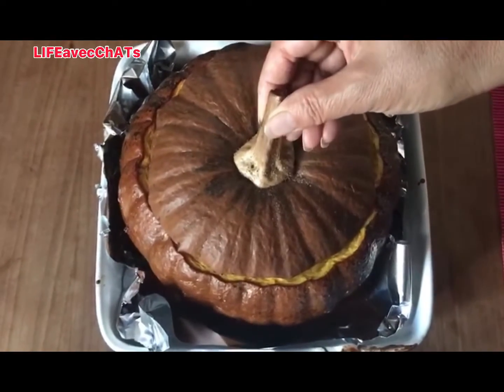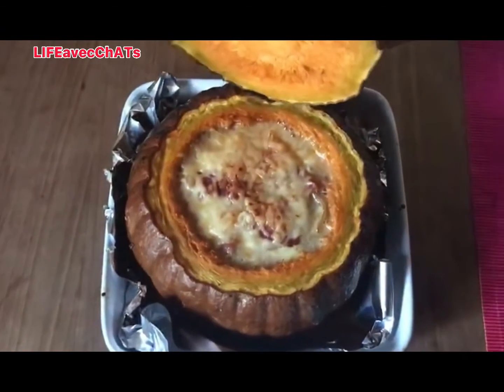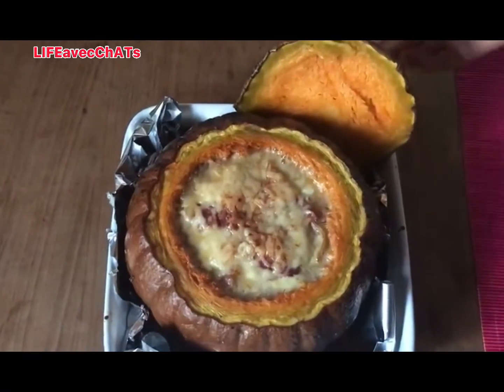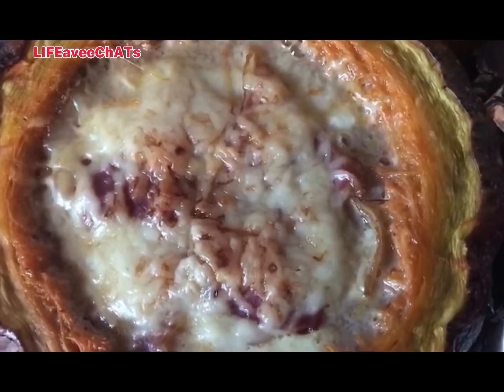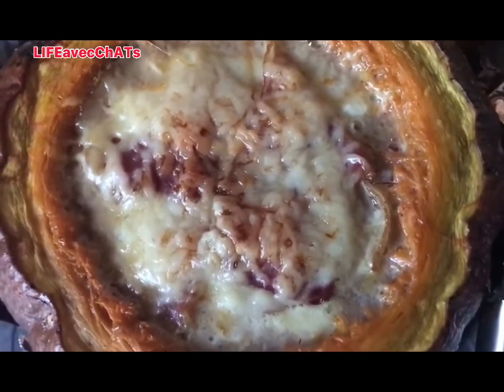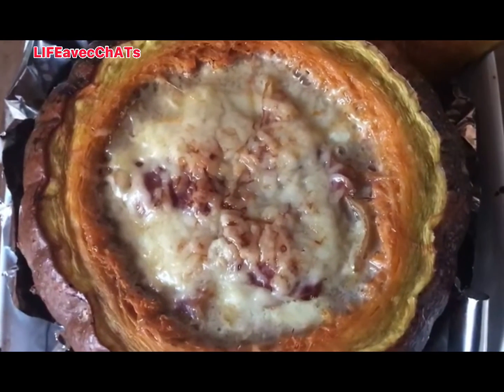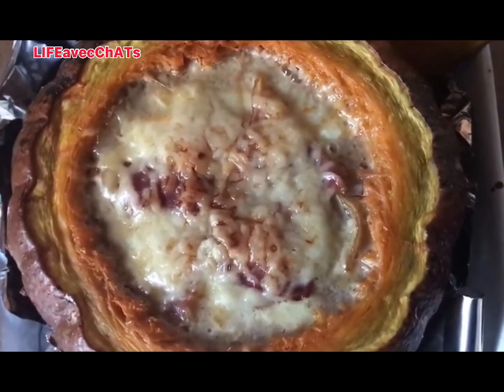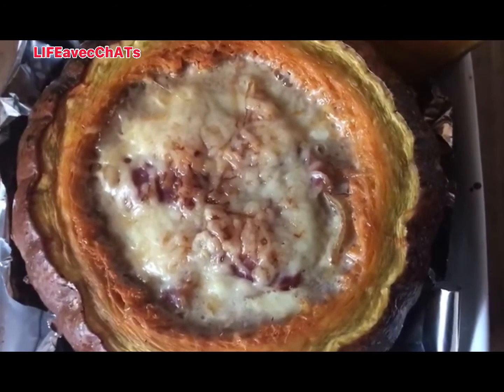Simple pumpkin meal！简单省心的南瓜餐！